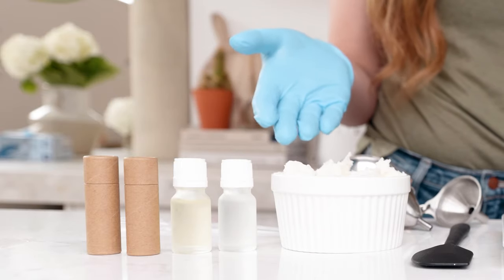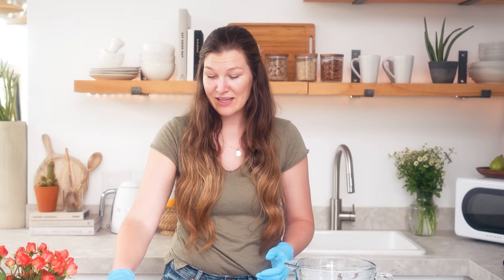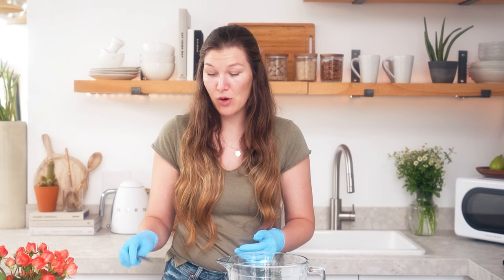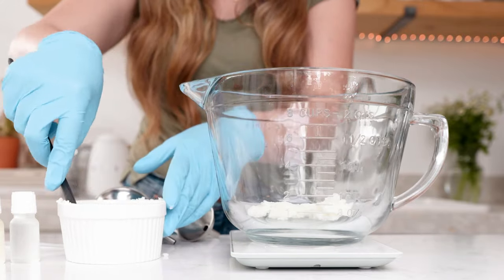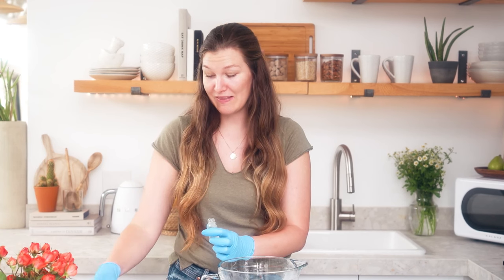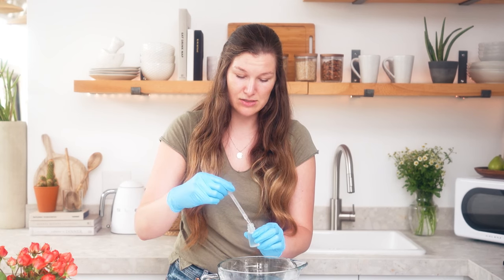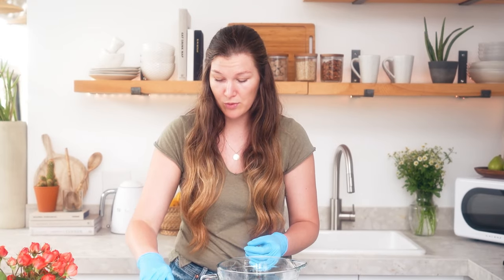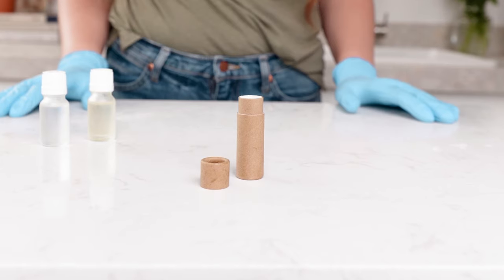easy all natural lip balm recipe 💋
In this video, we will show you how to make your own all natural, moisturizing lip balm! The recipe is customizable, so you can also add glycerin and a multitude of flavors to sweeten and scent your lip balm. Once your creation is finished, be sure to check out lip packaging to seal the deal.

.5ml any Lip Flavor

Instructions:
Warm lip balm base, mix in fragrance + glycerin mixture. Add mica or natural colorants as desired. Carefully pour into tubes and let cool.
about us.